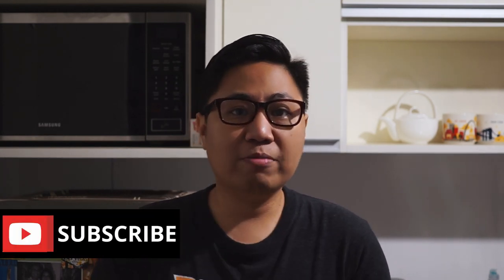Olympus Pen EE3 + KODAK ULTRAMAX | Half Frame Film Camera | BGC Photowalk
Went to BGC with my friend ACE from film photography phtotowalk. I brought my Olympus Pen EE3 half frame filme camera and combined it with Kodak Ultramax 400

Gear: Sony A6000 with Sigma 30mm F2.8